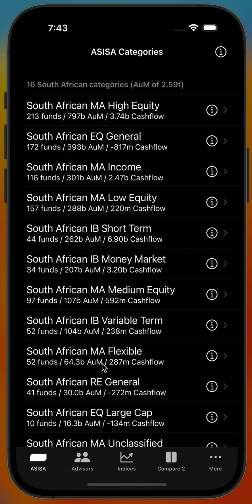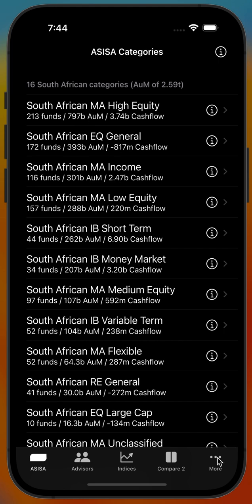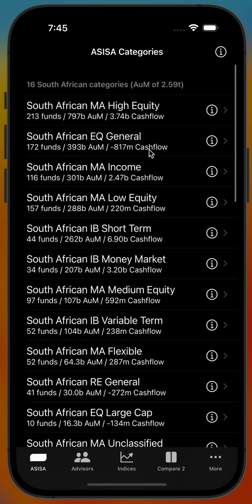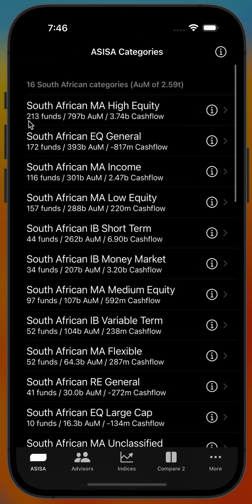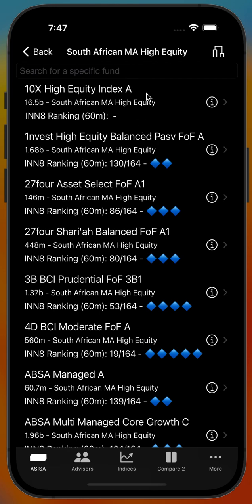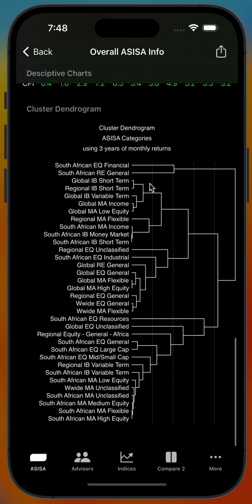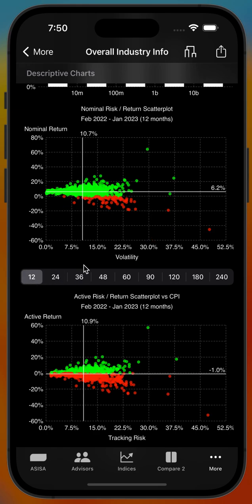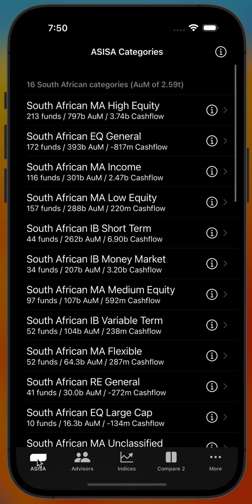Introduction to the SA CIS App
This video provides a brief introduction to the SA CIS application created by Joao Frasco for iPhone and iPad users.